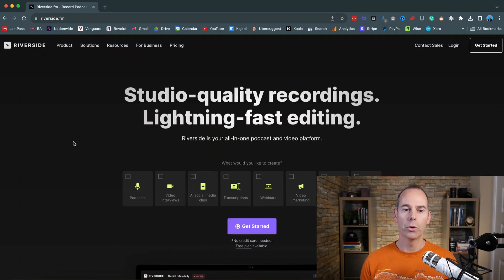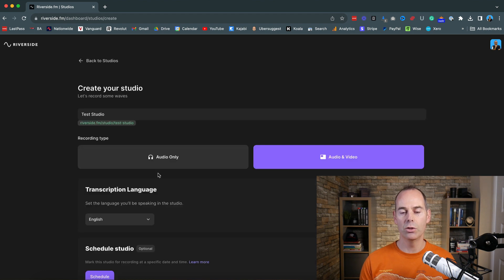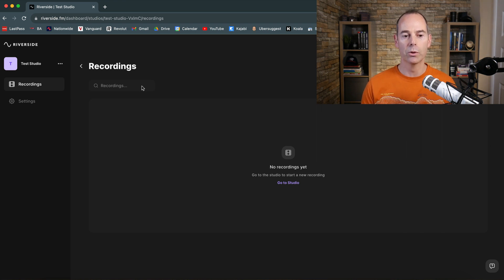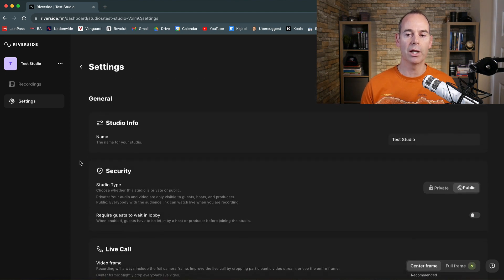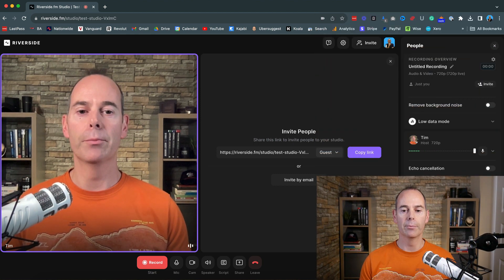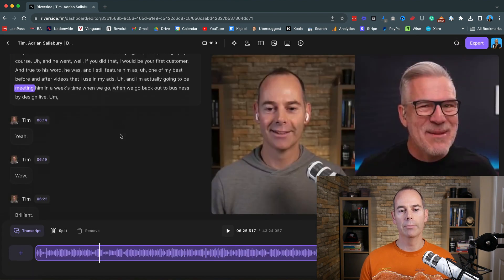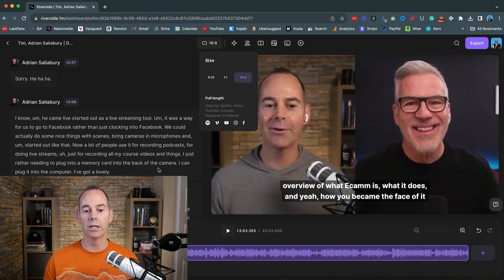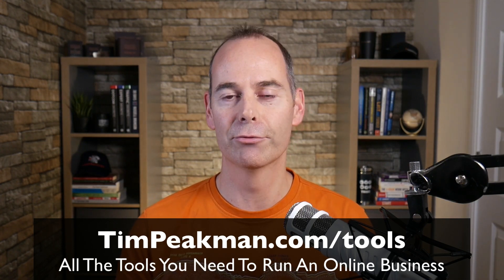Riverside FM: How To Use Riverside To Record And Edit Your Podcast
This week I show you how to use the Riverside platform to record and edit your podcast.
If you’re starting your online business journey, I’ve put together this checklist of all the tools I use to help you along the way - and get 15% discount by using the checkout code: TimPeakman

I’ve said it before and I’ll say it again: to stand out in a crowded marketplace you have to do something different.

Riverside FM stood out to me when they burst onto the content creation scene. They boasted that they had the software that records the highest quality video and audio anywhere on the market.

I have to say, I was sceptical at first until I started using the platform for myself. The problem that they are solving is so huge, that they solved it with a simple solution.

Riverside FM simply allows for local recording on individual desktops before uploading the full recording to the cloud. This negates the danger of unstable WiFi affecting the finalised video recording.

I love this platform so much that I’ve created a video to show you how I’ve been using it. In this video, you will learn:

1. How to set up a virtual studio so that you can easily invite your guests and host a call.

2. The tactics you should be aware of to capture the best audio and video possible.

3. How to edit your videos to repurpose across your different social media platforms.

4. And a whole lot more…

This tool has been so helpful to me that it’s now made the list. Be sure to scrutinise what tools you are using for your online business, regularly and without emotion.

- Tim